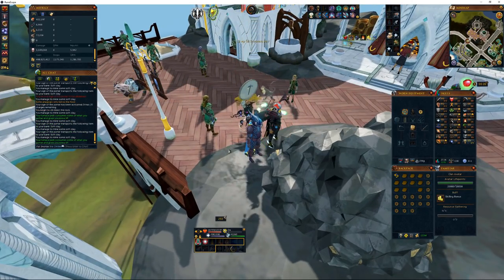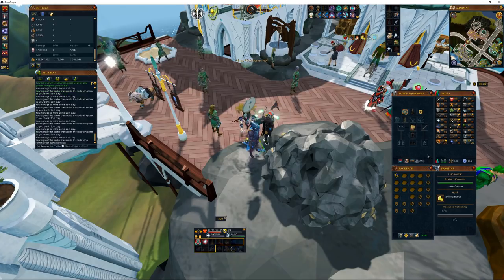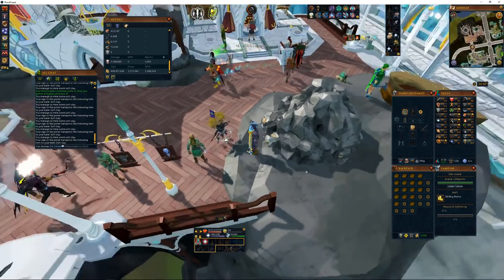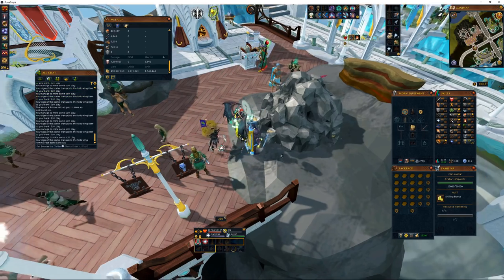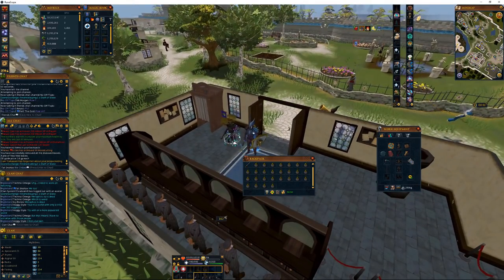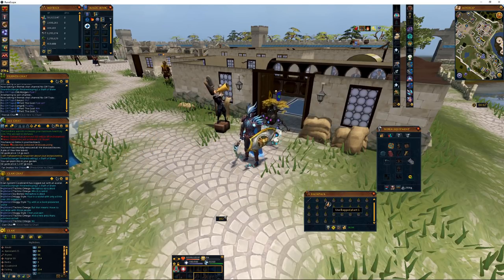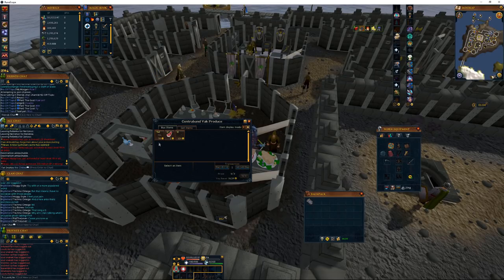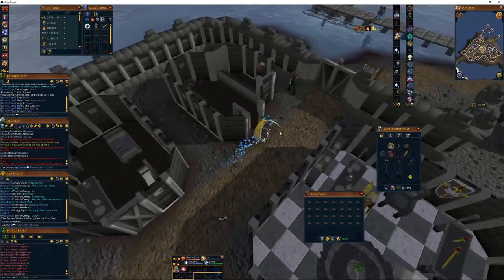3 Money Making Methods 2018! Zero GP to 100m Follow Along Series #3 | Runescape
In Game Clan Chat: "Manatee Gaming"
Think it's fake? We have 7k+ members and we've been here over 4 years. Come and see for yourself.